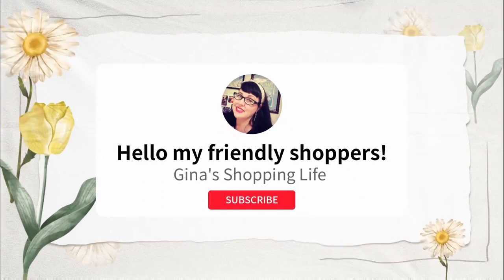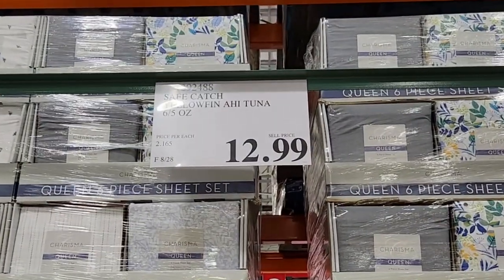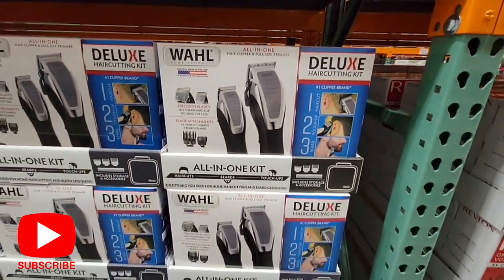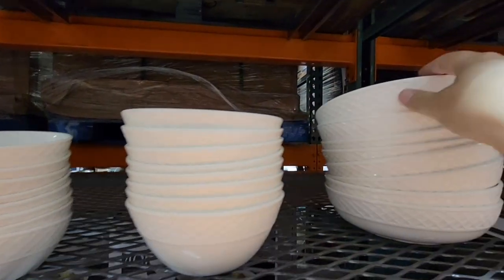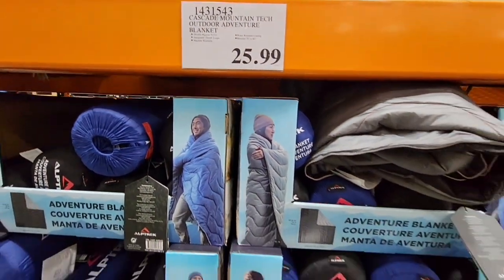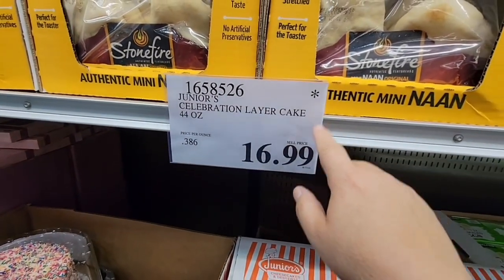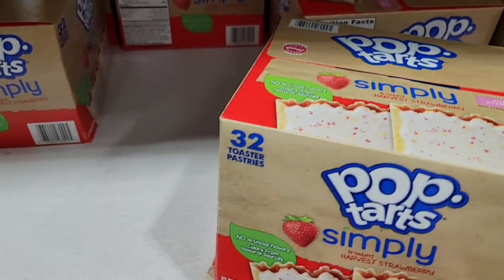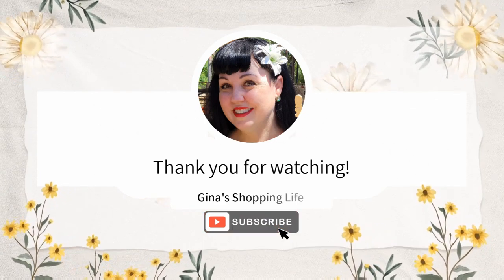COSTCO SHOPPING FOR GREAT FINDS! 🛒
Today we are SHOPPING at Costco for all the GREAT BUYS!